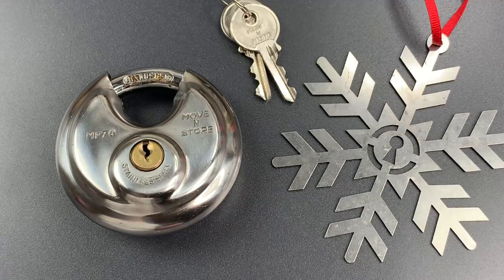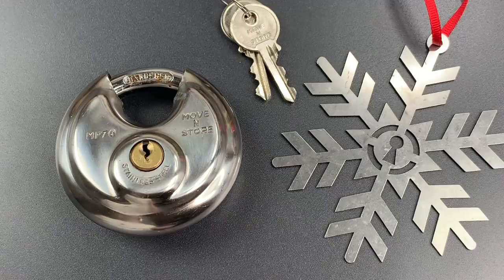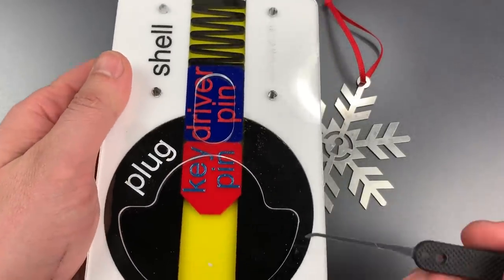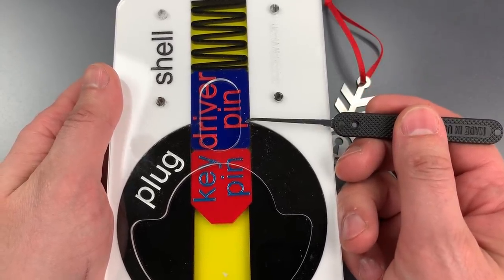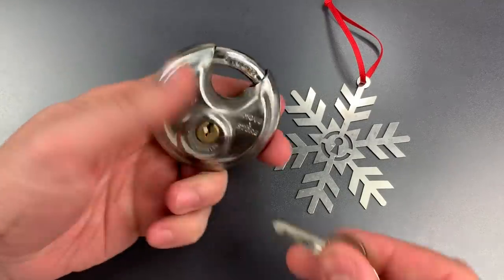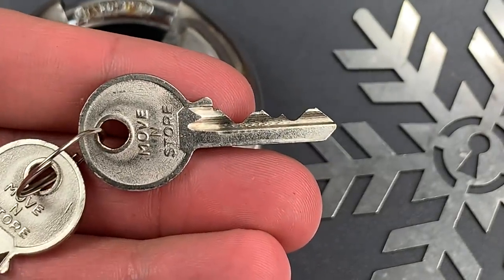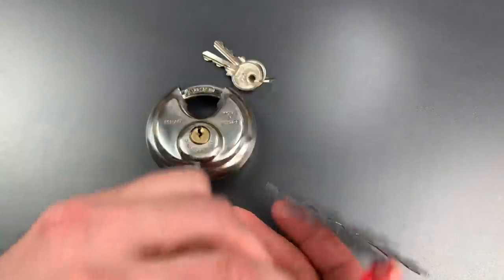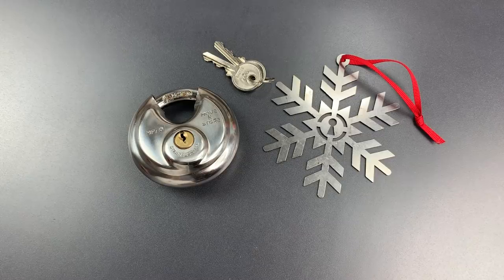[820] Opened With A Christmas Ornament! Move N Store MP70 Disc Padlock